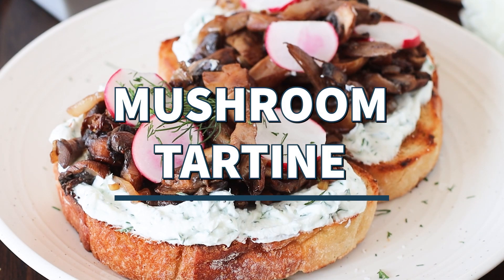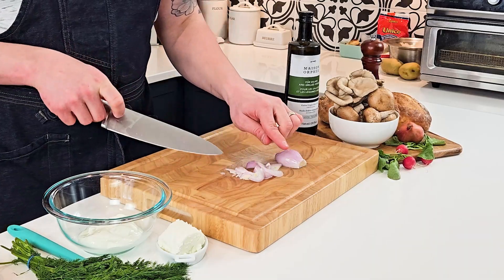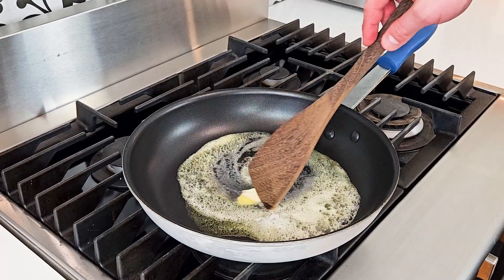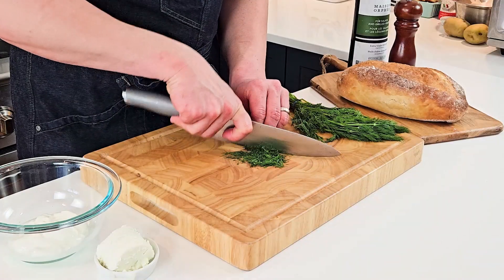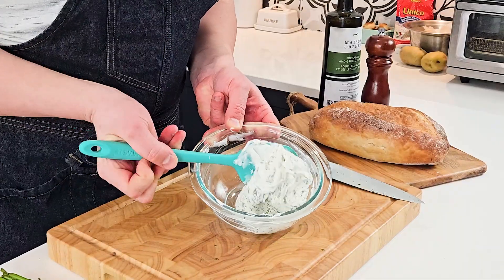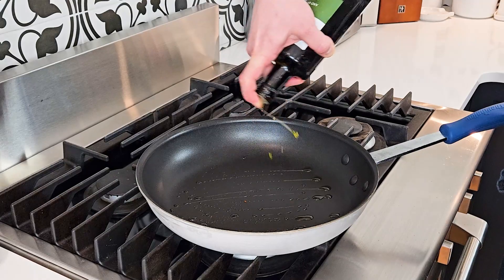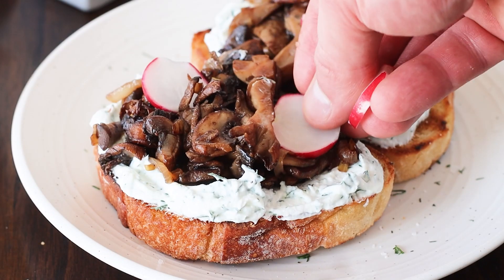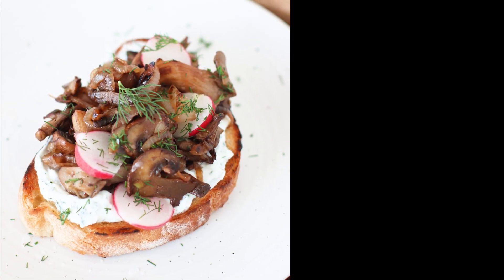Mushroom Tartine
My Mushroom Tartine recipe combines roasted sourdough slices with a herb goat cheese spread and balsamic glazed mushrooms for the perfect appetizer of lunch idea.

0:00 Intro
0:06 Cook the Mushrooms
0:23 Cheese Spread
0:40 Grill bread and assemble